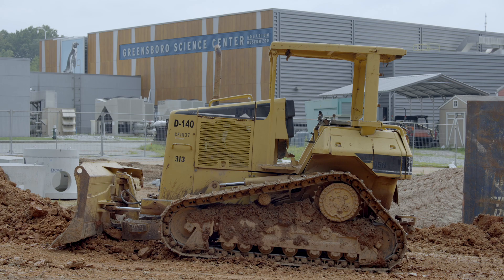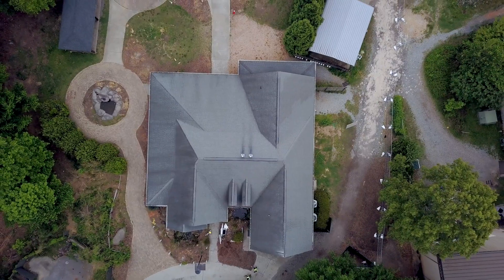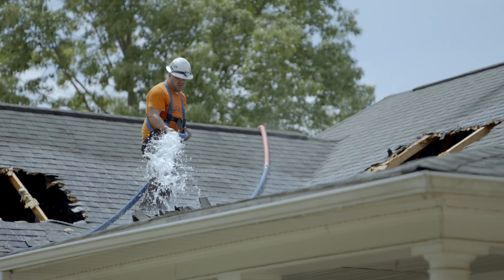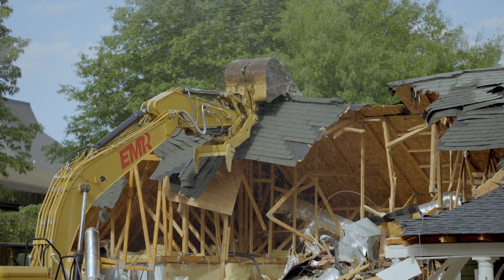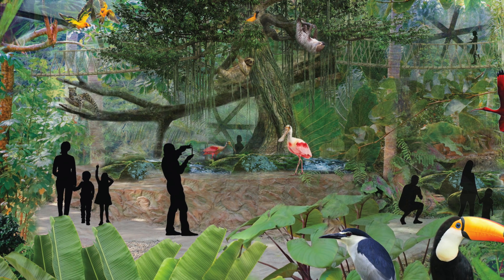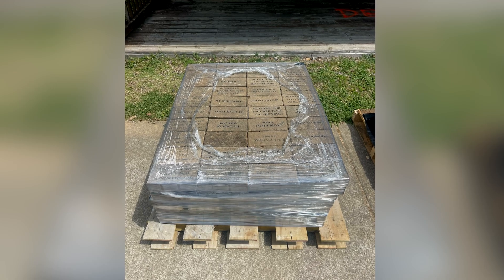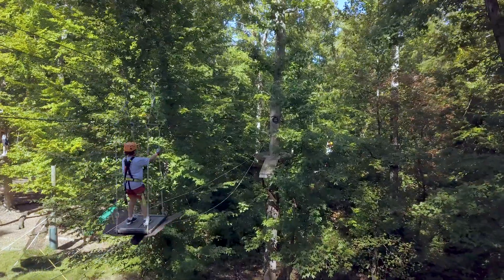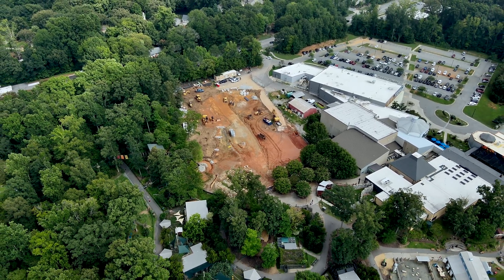Biodome Construction Update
The GSC's Chief Operating Officer, Beth Hemphill, gives an update on construction of the upcoming Expedition Rainforest: The Greensboro Biodome and ARCC, including demolition of Discovery House out in our zoo.